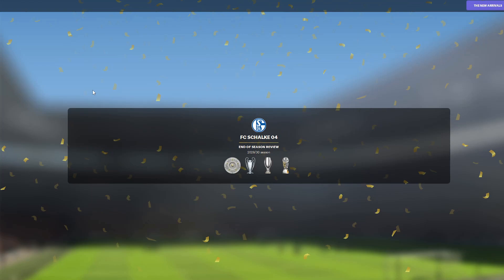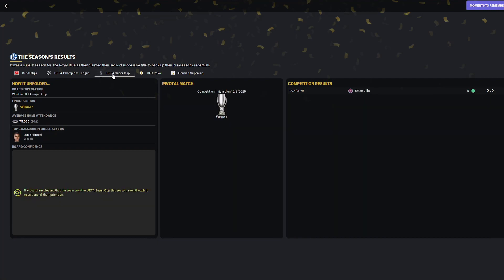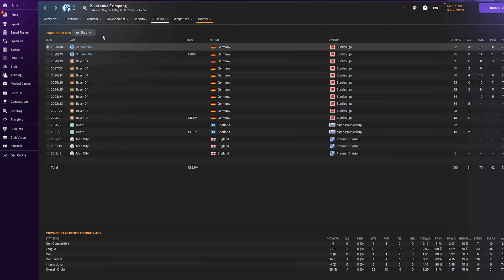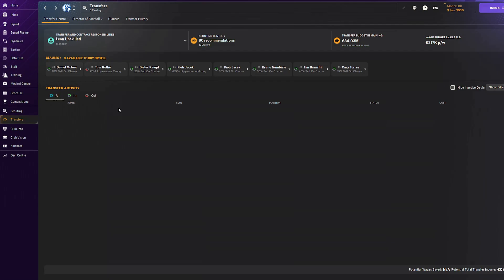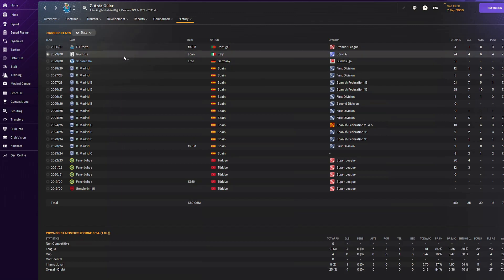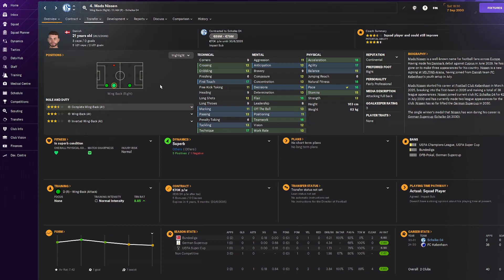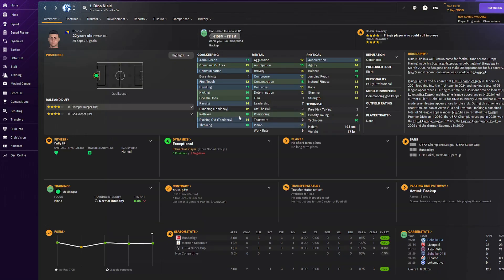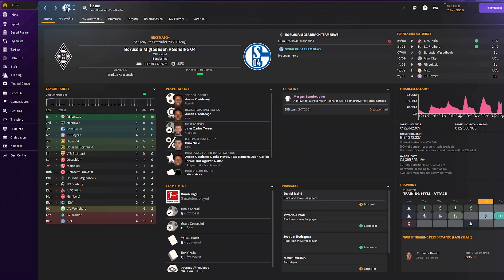FM24 - DATA DRIVEN RTG | SCHALKE 04 | Episode 15 | CHAMPIONS LEAGUES WIN! - Football Manager 2024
Welcome to Football Manager 24! The first ever series of this game on my channel is now live! We have started with no attributes and no coaching courses at Schalke 04. We will try to climb the ranks of european football with this fallen giant with the help of data in the form of a Excel sheet. In this episode, we arrive at the end of the 29-30 season and begin the 30-31 season. We make some big signing and have big departures as well. Is it enough to be able to retain our Bundesliga and Champions League titles this season? Watch to find out!

If you havent seen the video where I explain how the data in the excel sheet works, check out this video
👍 Don't forget to hit that "LIKE" button if you liked the video!
🌟 Weekly Football Manager uploads on thursdays and sundays at 1!
Join me in bringing Schalke 04 back to the top!🌟
Join the discussion in the comments, share your thoughts on our journey through the european ladder and let me know what you want to see next!
If you read this you are awesome!